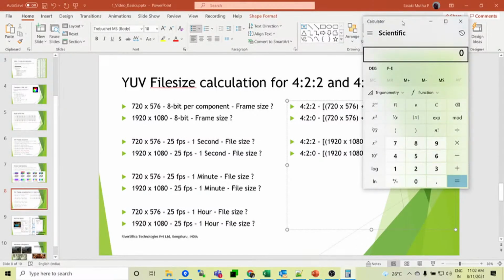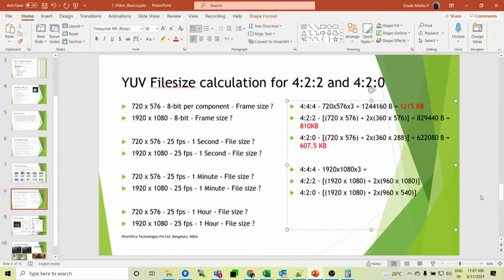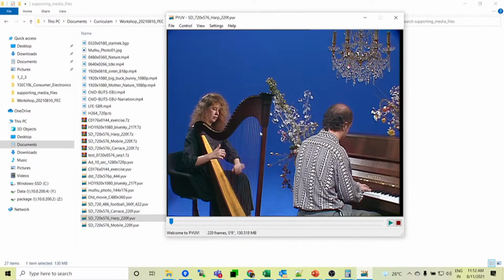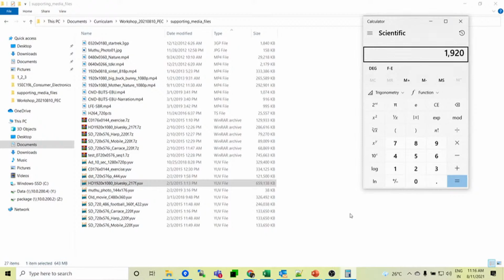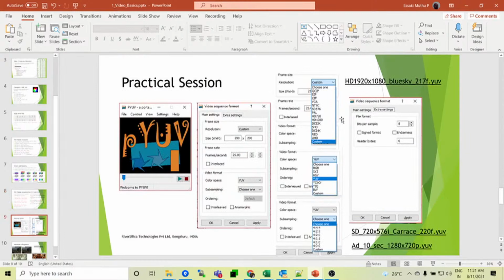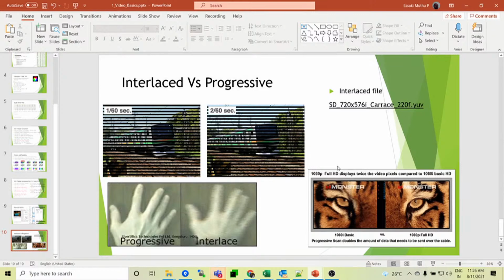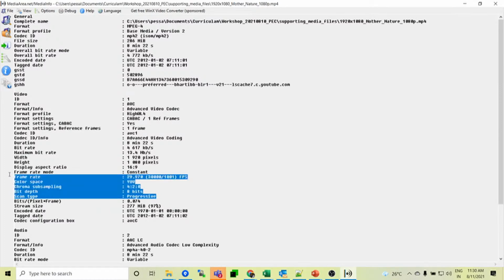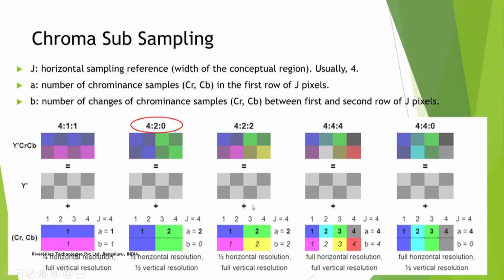RAMYA.B ece2018 Live Stream